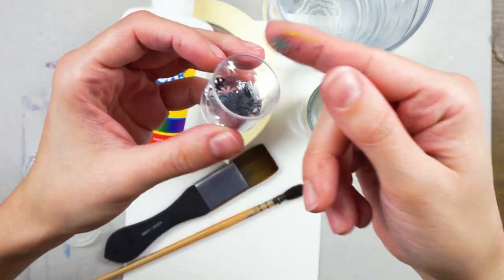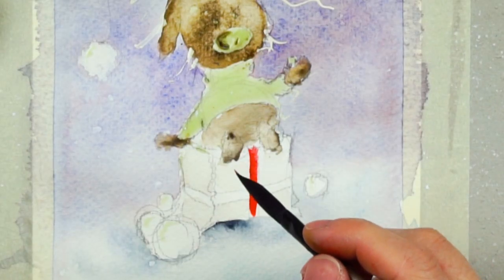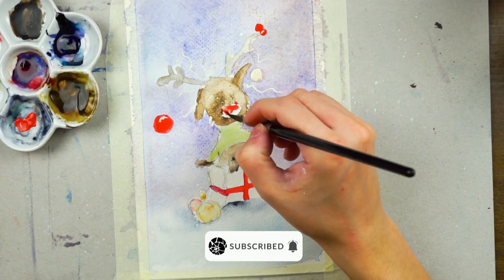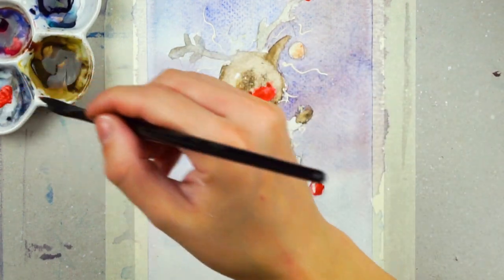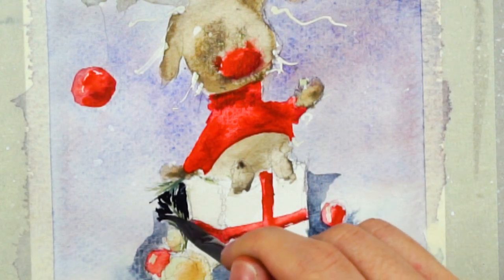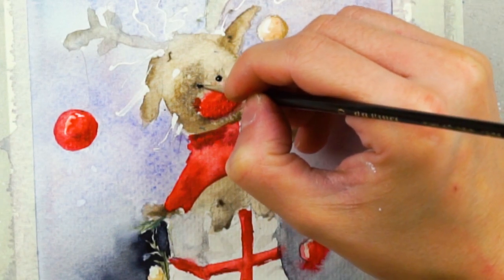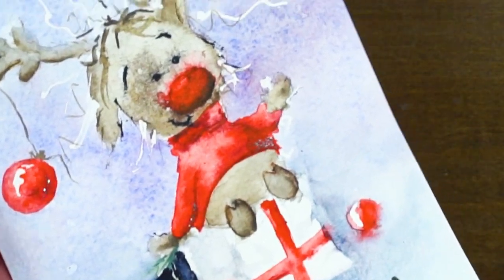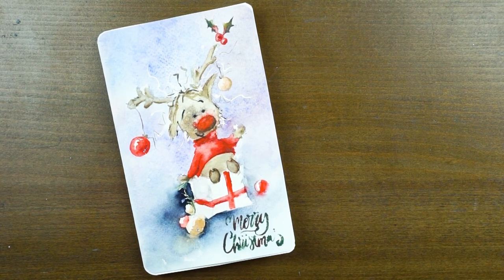EASY Glittery Reindeer DIY Christmas Card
Paint with me a DIY Glittery Chistmas Card of a Cartoon style Reindeer.

Timestamps:
0:11 - Apply Masking Fluid
0:25 - Apply Wet-on-wet Background
0:53 - Finger Art Attempt
1:47 - Painting the Ornaments
4:12 - Painting the Reindeer
8:33 - Glitter Applied
8:51 - Cutting the Card

🎨 Art Supplies 🎨

✒ Colors: Winsor and Newton Cotman
Daniel Smith
✒ Paper: Arches pieces of 4.5x6in Cold Pressed Acid Free
✒ Bushes: Black Velvet Silver
Princeton Neptune 2 Round

+ Chinese White Holbein Gouache
Fineline Masking Fluid
Googly Eyes - Assorted Sizes

✒ Camera Sony Alpha
✒ Sony Macro Lens
✒ Sony 16-35mm Vario-Tessar
✒ Blue Yeti Microphone
✒ Aokeo Professional Microphone Pop
✒ Studio Light

1. All my videos are fully owned by me, they are copy protected and they are not allowed for any download.

2. My videos are for your personal enjoyment. So It’s ok to copy my art for your personal use as long as it's not commercial.

3. If you post your copied work on any social media, please give me a credit stating it's a "copy of an original painting by Laura m. Vlad"

Thank you for your interest and support dear watercolorists!

~ Laura